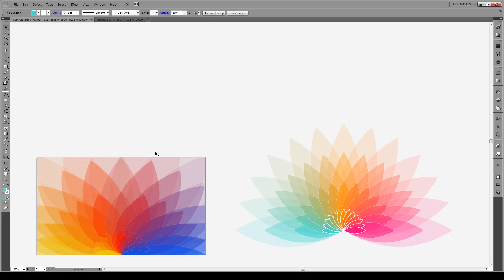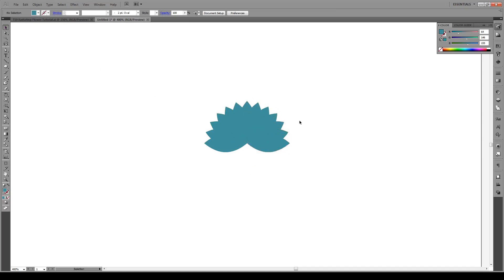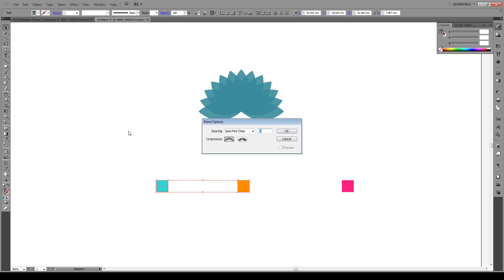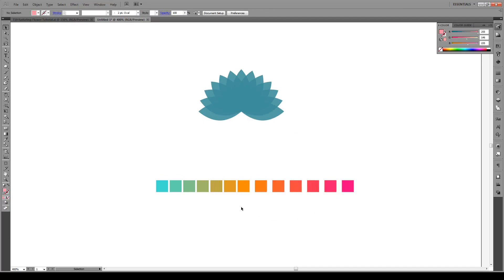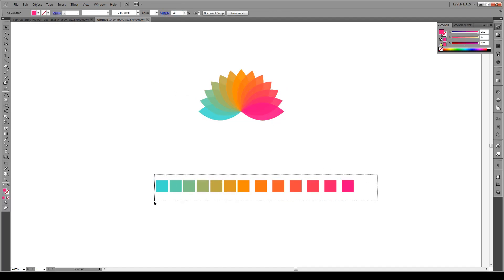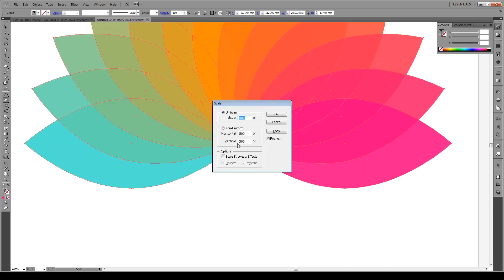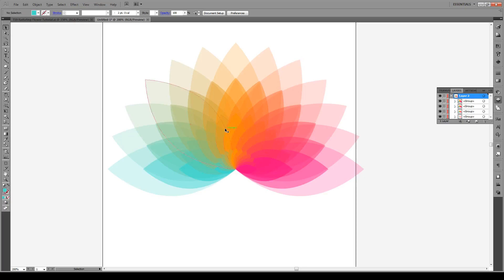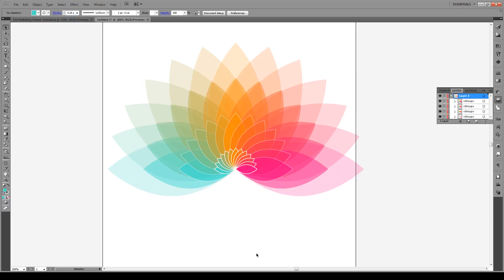How to Make a Radiating Flower- Adobe Illustrator Tutorial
In this tutorial you'll learn how to draw a radiating flower in Illustrator CS5 This tutorial also works with Illustrator CC and CS6. The tutorial takes advantage of using a spectrum of colors to make the final effect.

The tutorial will show you how to quickly create the effect, seen in the thumbnail that you can extrapolate to any other shape.

You make use of the following tools:
- Blend
- Scale
- Rotate
- Film grain (Artistic effect)
- Clipping Mask